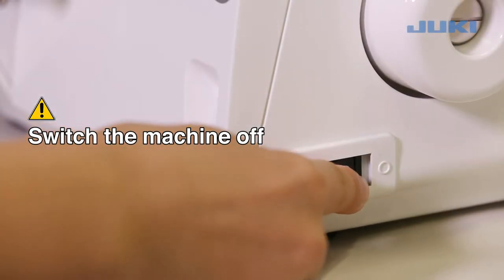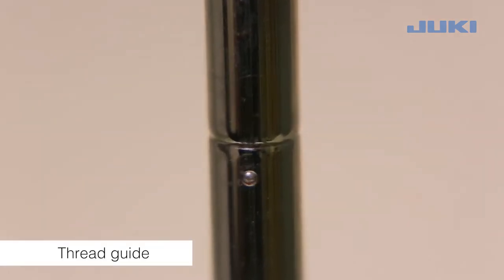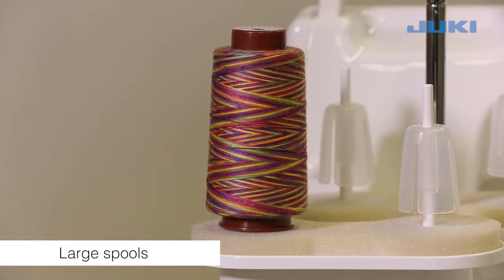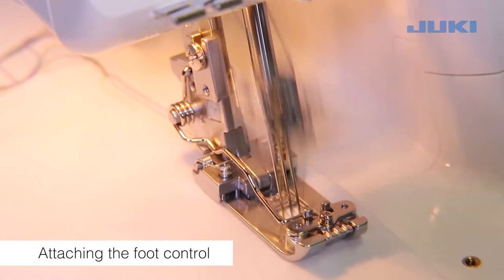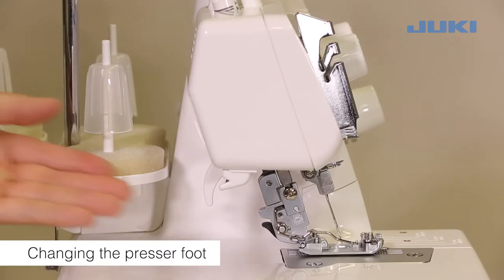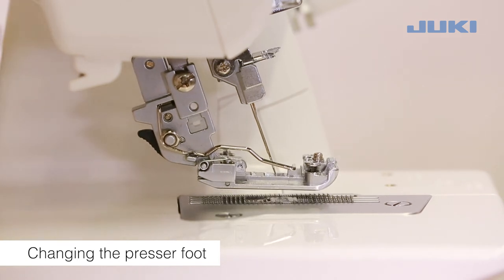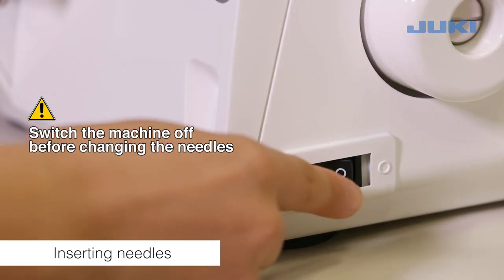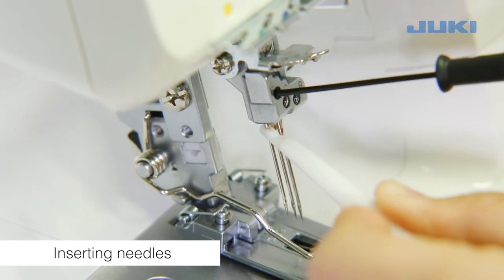JUKI MCS-1500: Preparing and Using the Machine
Introducing JUKI's new sewing machine specialized in cover stitching and chain stitching, the MCS-1500! In this video, we cover how to prepare your coverstitch machine for sewing.

Juki Home Sewing - Where The Creative Mind meets Technology
Known for its industrial strength, Juki is the perfect sewing machine for your home.